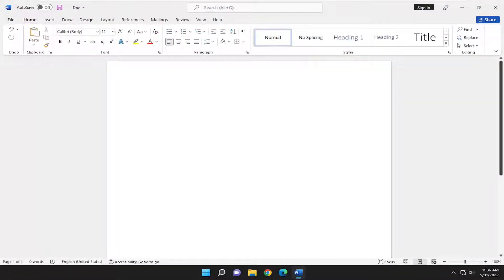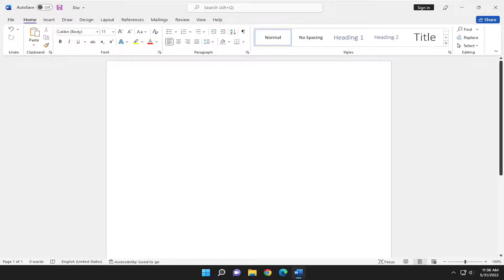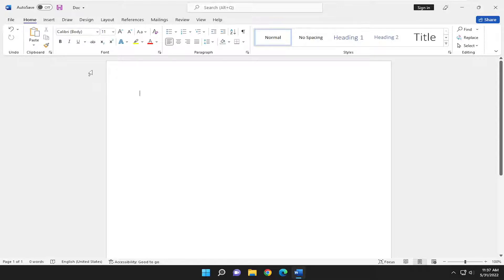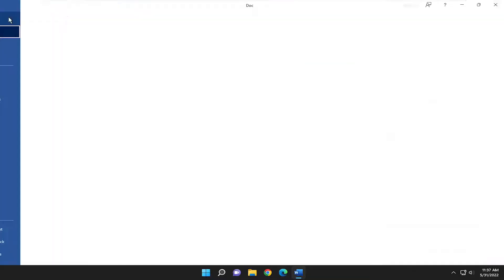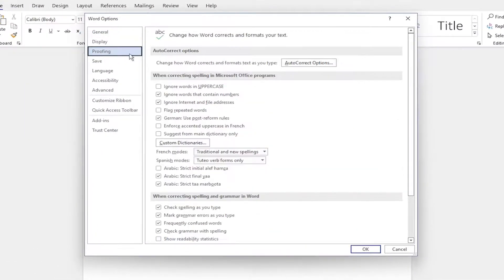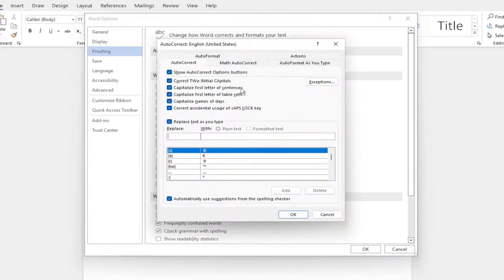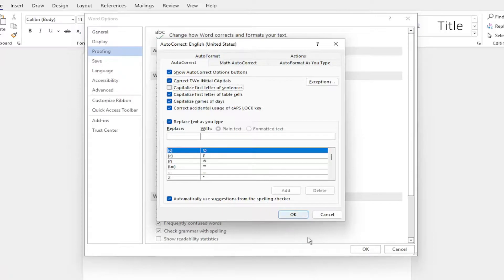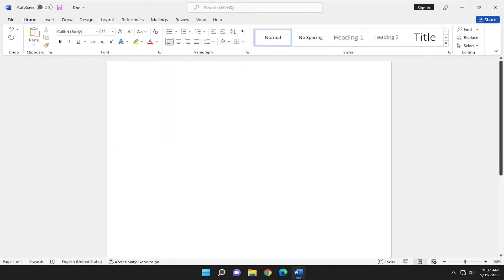How to Automatically Capitalize First Letter of a Sentence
The Change Case tools in Microsoft Word enable you to make mass changes to the case style of the text, including the option to capitalize the first letter of each word. Using the Change Case tool saves the time that it would take to manually change the document text. You can change the text back to sentence case if you make a mistake or later change your mind.

Capitalization isn't something you have to think much about. The first letter of a sentence gets capitalized, along with any proper nouns—and you write in all caps when you're angry. Article titles are a bit more tricky, but for the most part, you capitalize the first letter of each word—and skip articles and short words. That's about it.

Issues addressed in this tutorial:
automatically capitalize first letter of a sentence
automatically capitalize first letter of a sentence ap style
how do i automatically capitalize the first letter in word

It’s annoying to hold the Shift key to capitalize the first letter of every word of an article title. It’s hectic to manually correct the texts when you find out that you’ve been writing a whole paragraph with Caps Lock on. Moreover, when your client finds stray capital letters scattered through a few lines, that's disastrous.